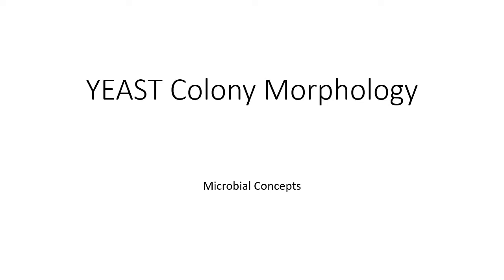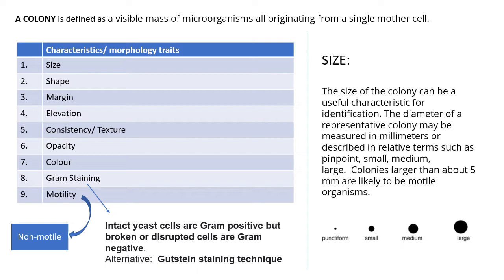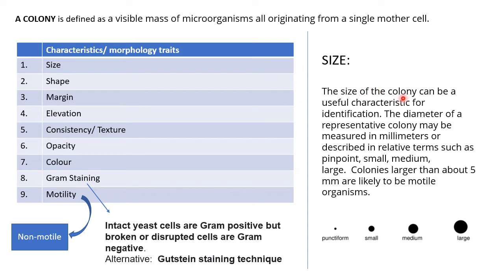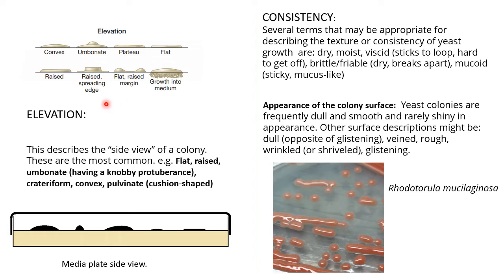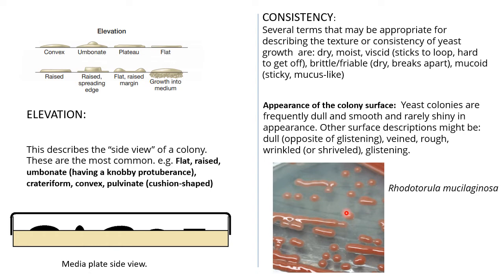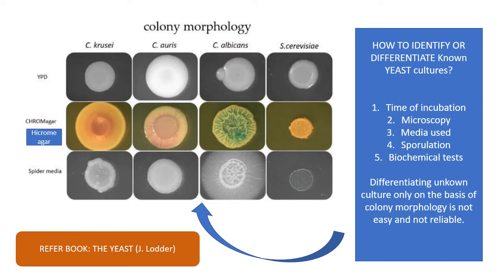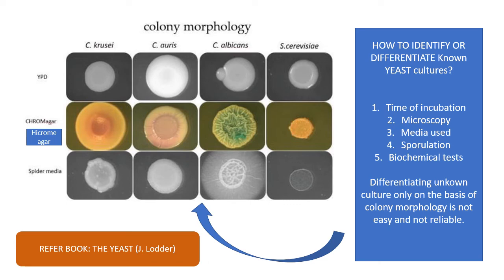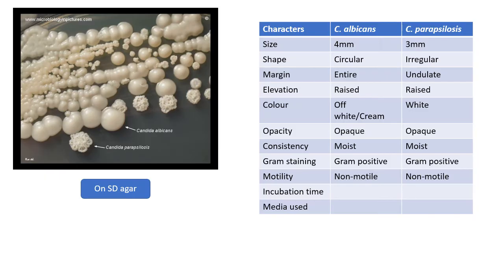Yeast colony morphology | Mycology | Microbiology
Enjoy learning!!!